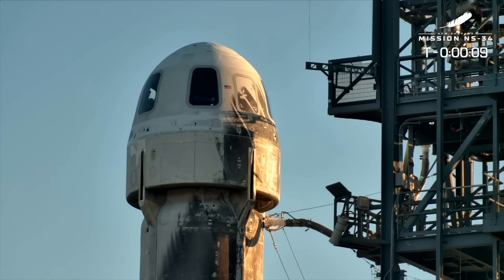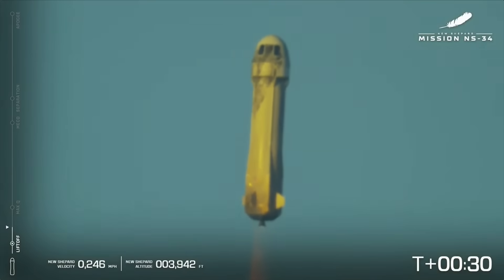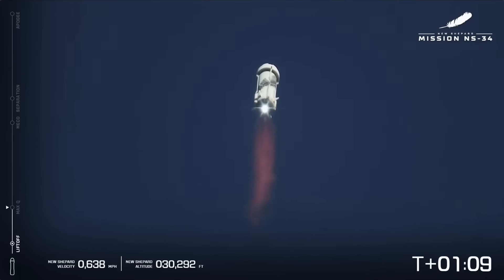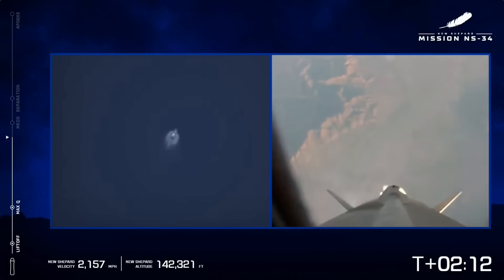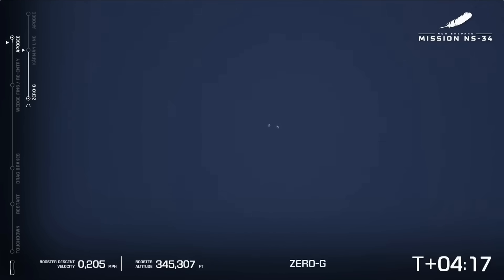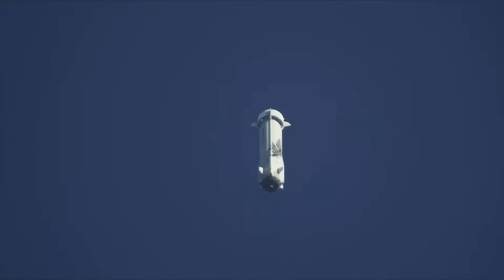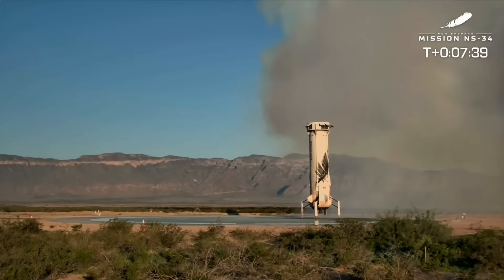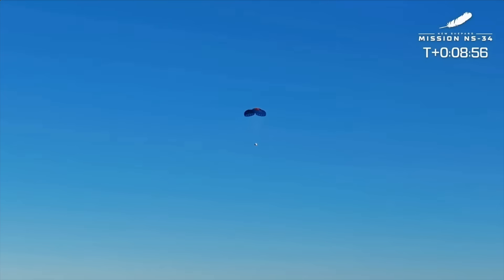Blastoff! Blue Origin launches crypto billionaire and 5 others to suborbital space, nails landing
A Blue Origin New Shepard rocket launched the NS-34 crew from West Texas on Aug. 3, 2025.

The crew included: Crypto billionaire Justin Sun, Arvinder (Arvi) Singh Bahal, a real estate investor and adventurer; Turkish businessman Gökhan Erdem; Deborah Martorell, a journalist and meteorologist; Englishman Lionel Pitchford, who has run an orphanage in Nepal for three decades; and American entrepreneur James (J.D.) Russell.